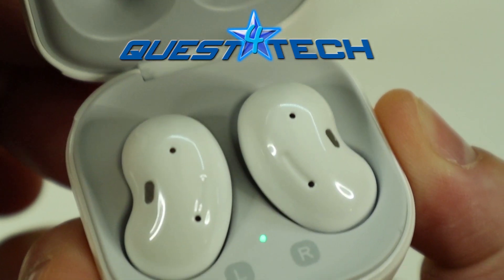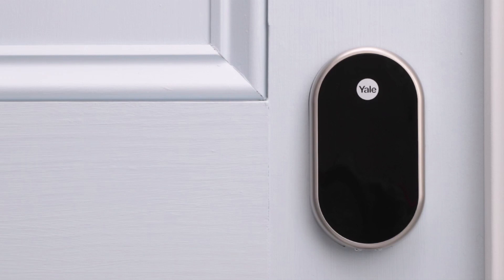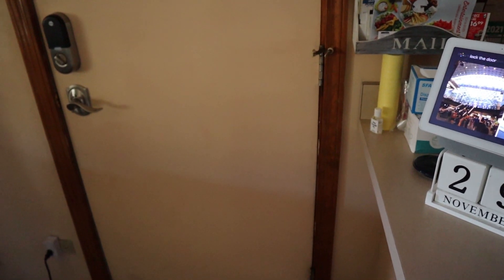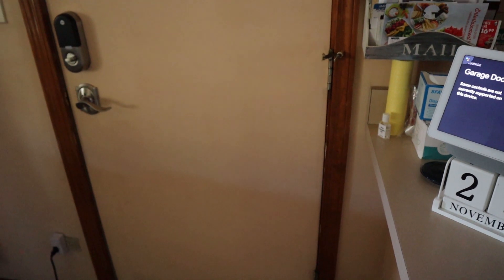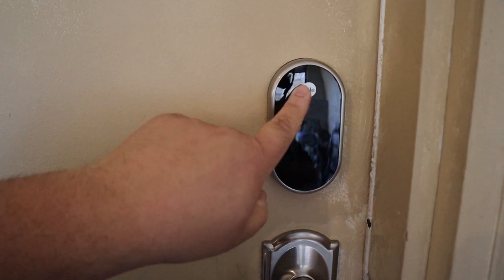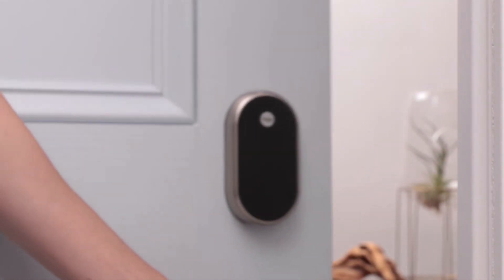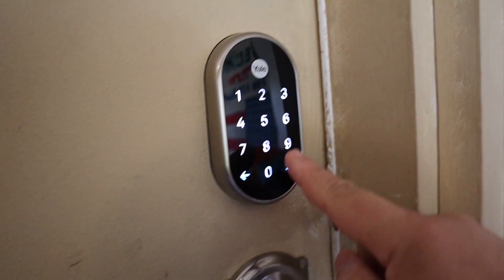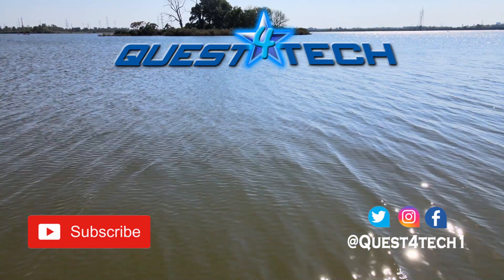Yale Nest Lock... Best Smart Devices That Help Secure Your Home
This week we are looking at some of the best smart devices to help secure your home. Today we are looking at the Nest Yale lock and we will show you why this is a great tool to help secure your home.

Have a great day everyone and "Never Stop Questin!"